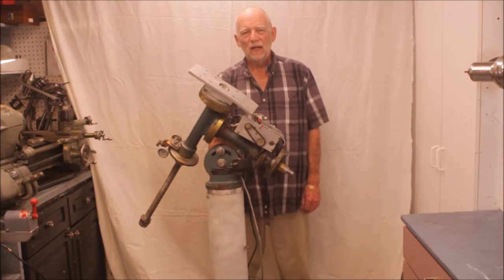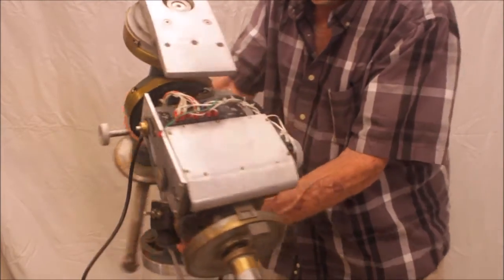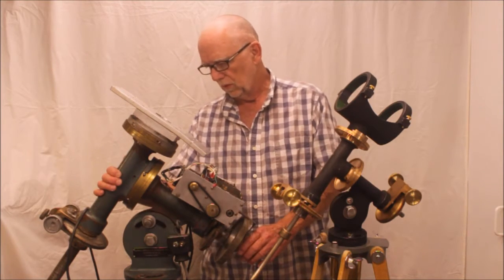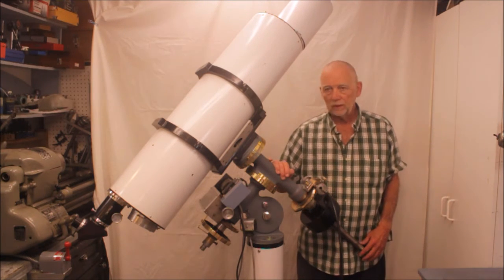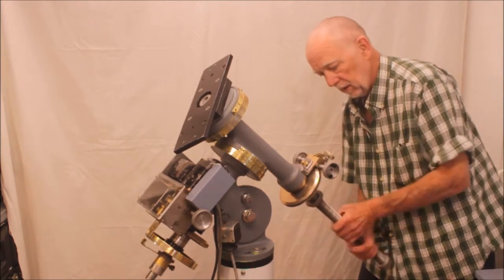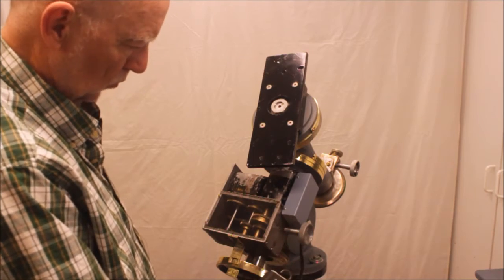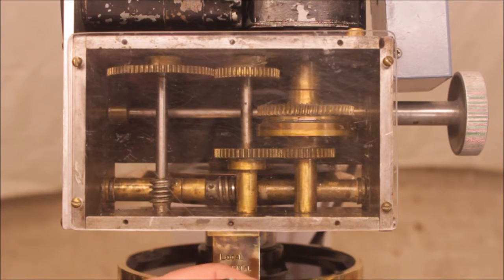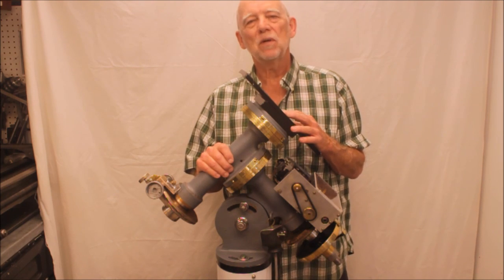Tinsley Mount Restoration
This is a look at a large Tinsley telescope mount from the 1940's or 50's. When I received it, the previous owner had, with some help, restored the clock drive. But there were many other mechanical and cosmetic problems still remaining with the mount. This video outlines the restoration process.